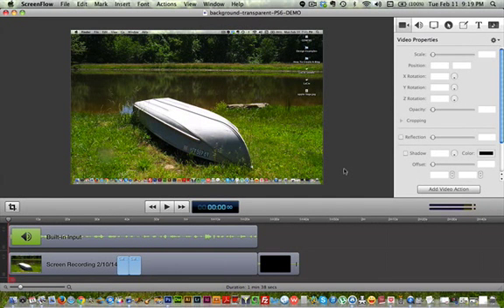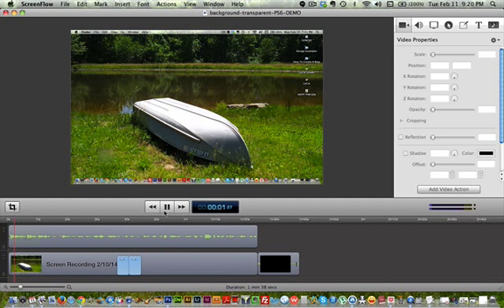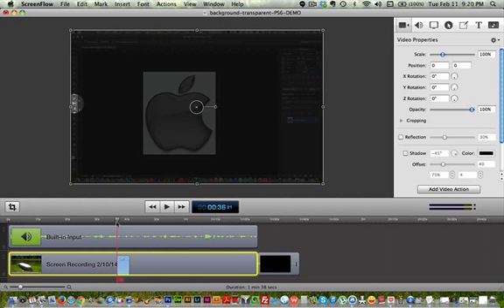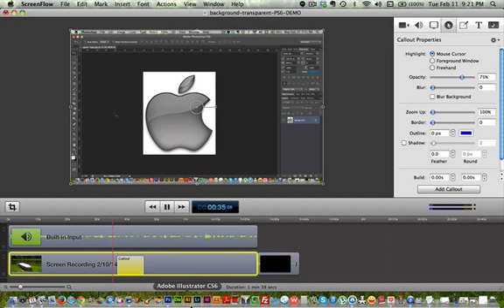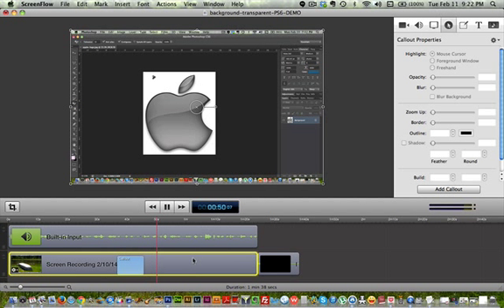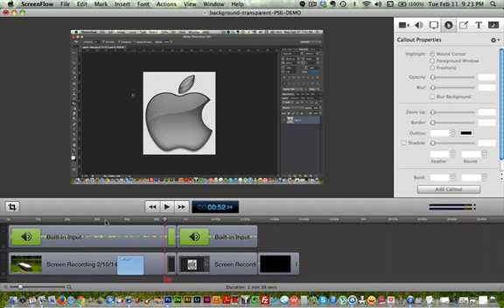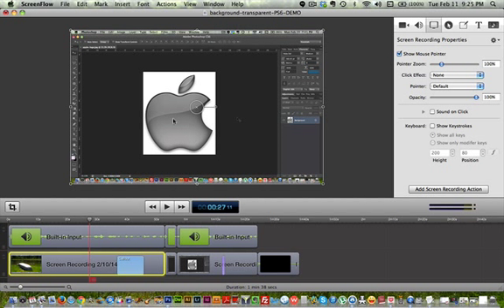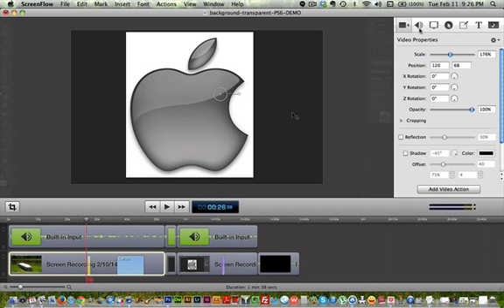How to Manipulate your Callout & Zoom on ScreenFlow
Screenflow is a screencasting and video editing software for the Mac OS X operating system. It captures the audio and video from your computer. You can edit the captured video. Add highlights & annotations as needed and output  a QuickTime video .mp4 file. If you have further questions do not hesitate to ask.